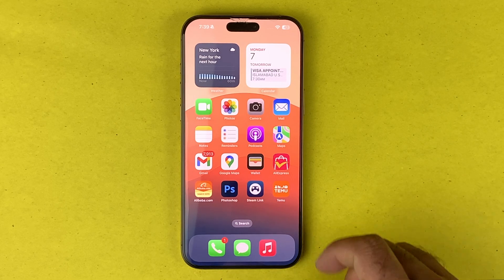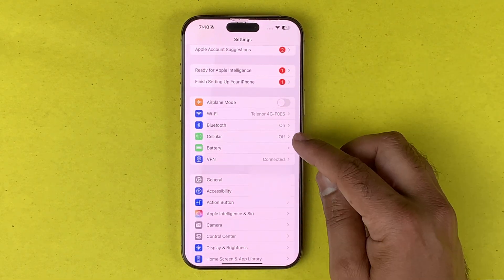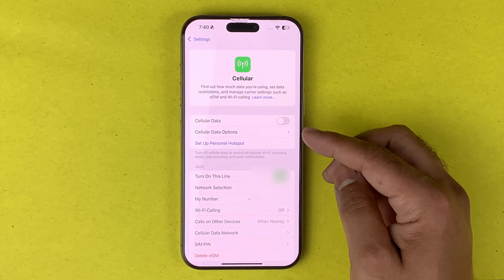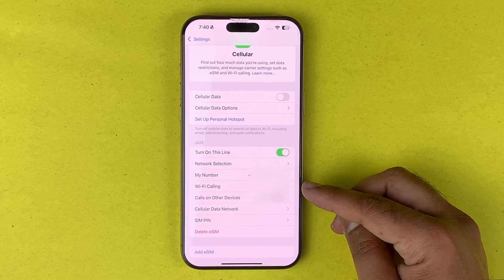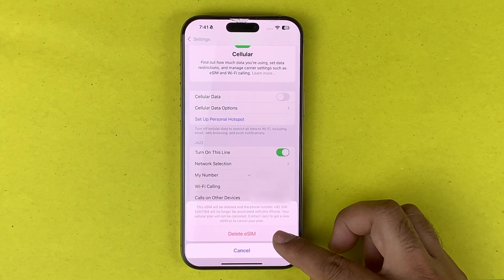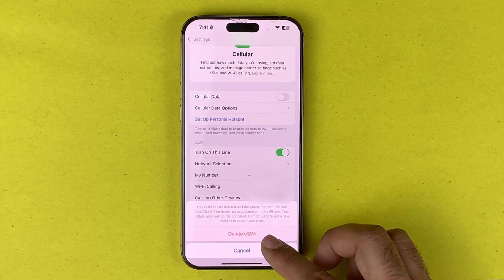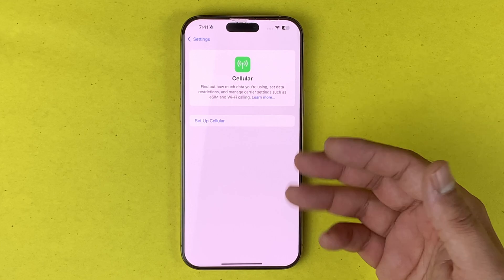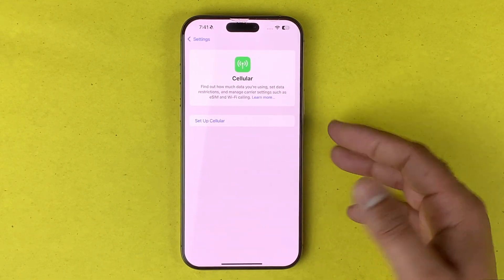iPhone 16 Pro Max - How To Remove eSIM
This video help you  how to remove or delete the eSIM on your iPhone 16. In this tip, we'll walk you through the step-by-step process of removing an eSIM from your iPhone 16 or any iphone, providing easy-to-follow instructions for beginners and experienced users.

Remove eSIM On iPhone:
How To Delete eSIM On iPhone 16 & iPhone 16 Pro:

Step 1: Launching the iPhone16 & iPhone 16 Pro Settings app.

Step 2: Within Settings, locate and tap on "Cellular". This option should be just below "Bluetooth". This will take you to the menu where your eSIM is stored.

Step 3: Under the SIMs section, tap on your eSIM.

Step 4: In the eSIM menu, scroll all the way down and find the "Delete eSIM". Tap on "Delete eSIM" to initiate the removal process.

Step 5: A confirmation menu will appear. Confirm the action by selecting "Delete eSIM". Once again, you'll be asked whether you're sure about what you want to do. Tap on "Delete eSIM" a third time to proceed.

You will receive a notification that the line is no longer available. Under the 'SIMs' section, the eSIM will also be absent from the list.

▶Samsung A56 5G: Power Off, Restart & Customize Power Button - The Ultimate Guide!